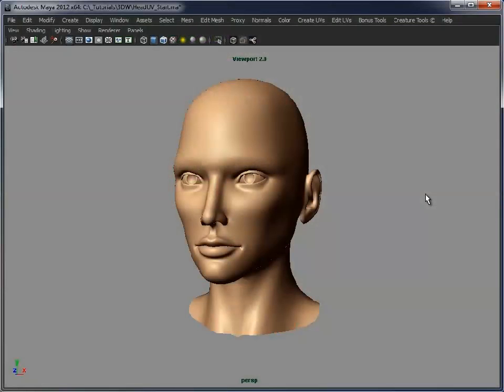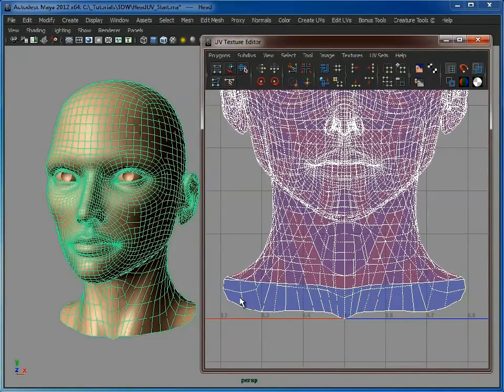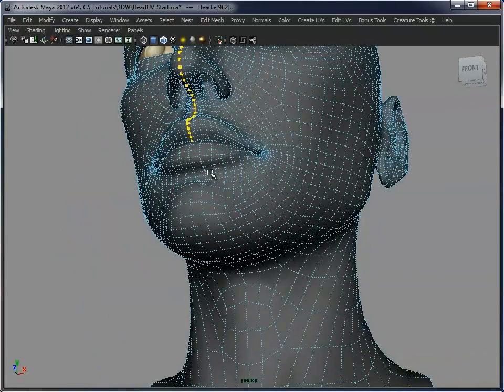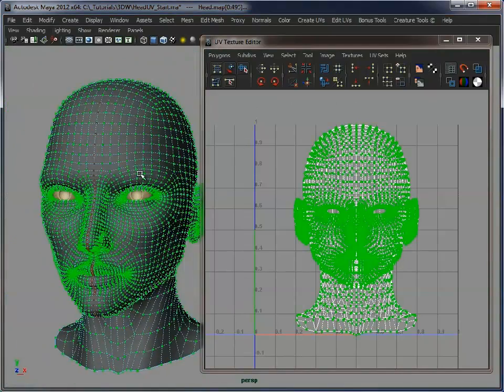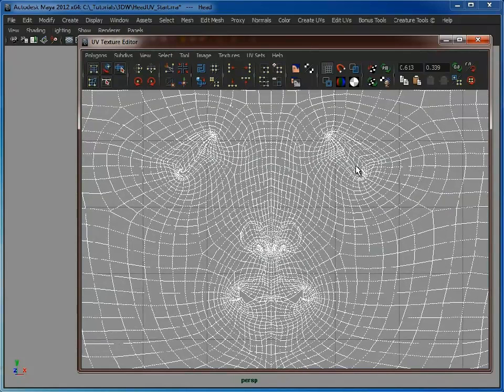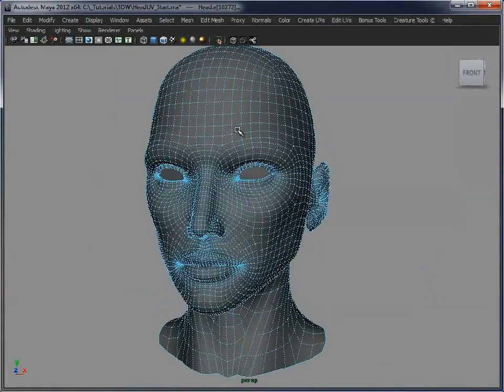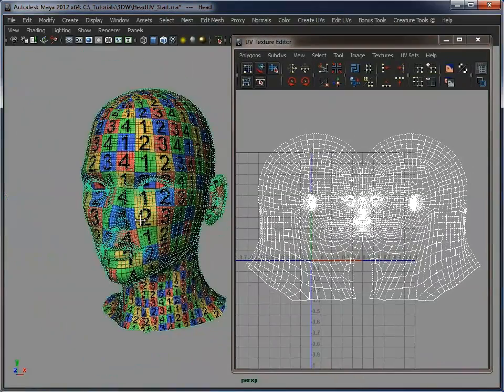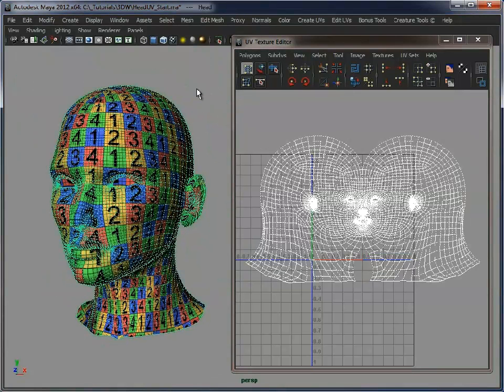Create a UV map for a head model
Antony Ward shows how to generate a high-quality UV map for a head in little time